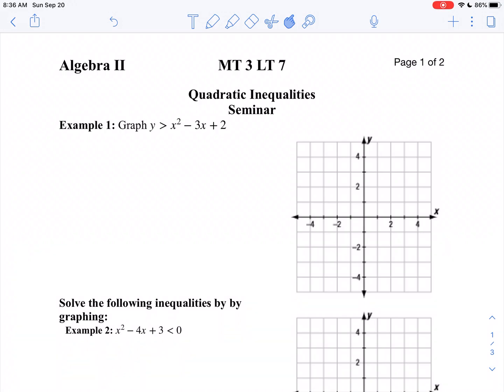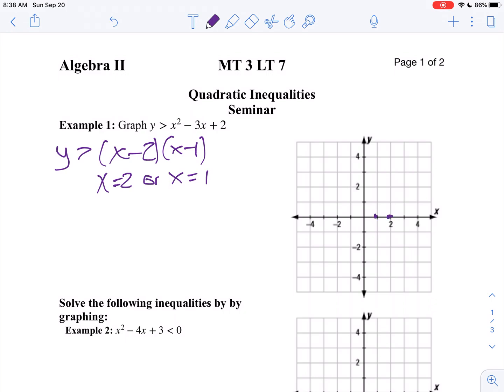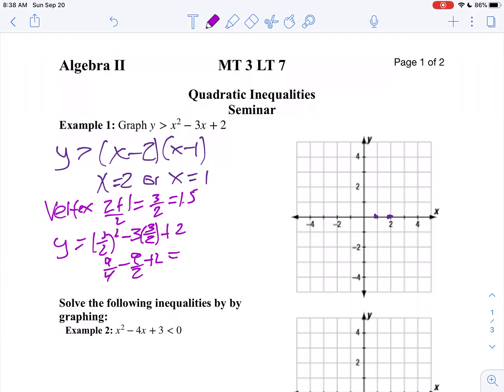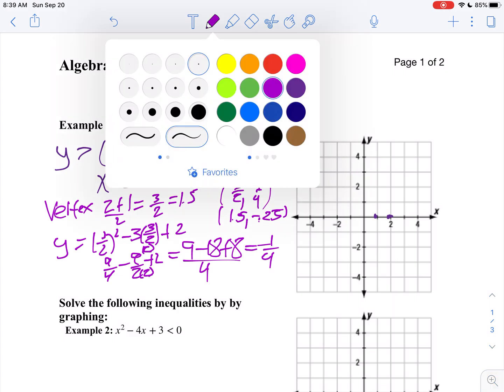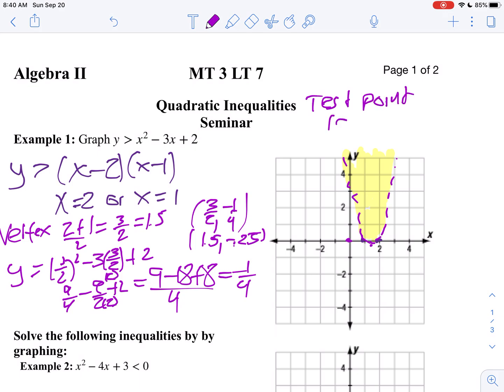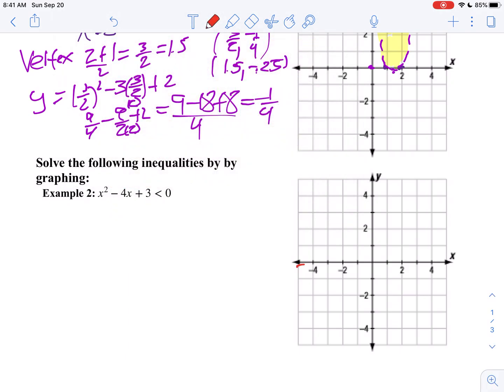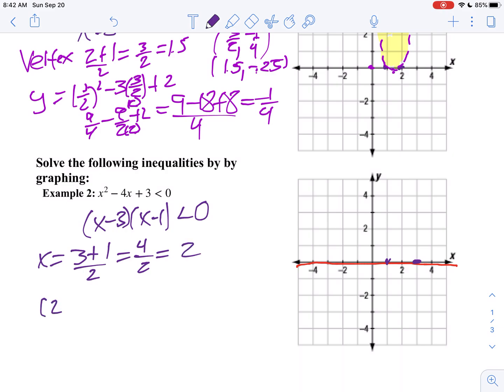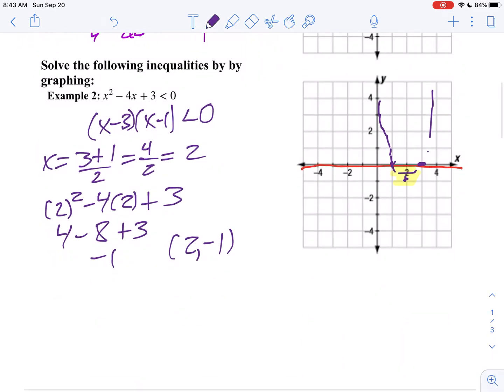MT 3 LT 7 seminar part 1 graphing quadratic inequalities